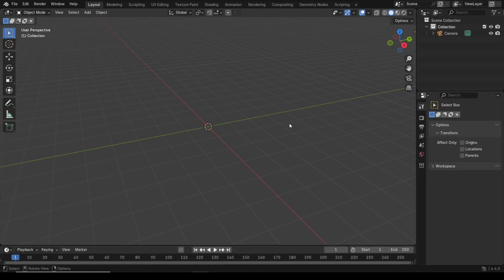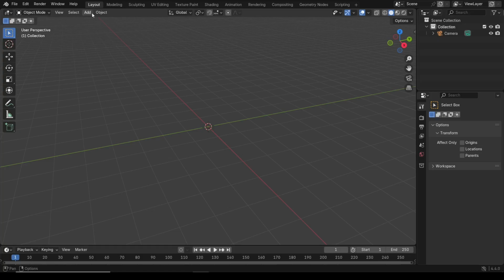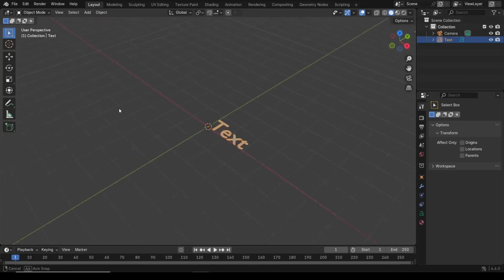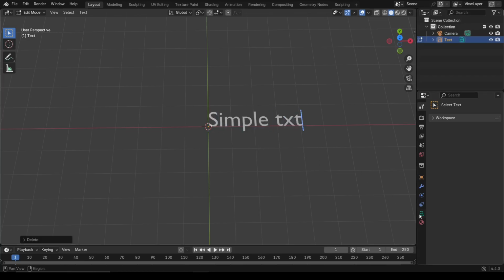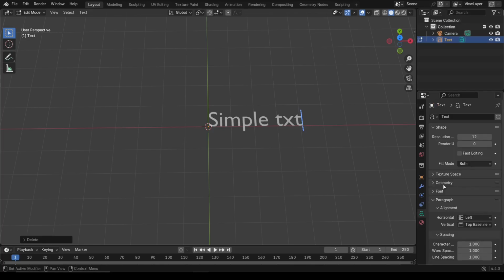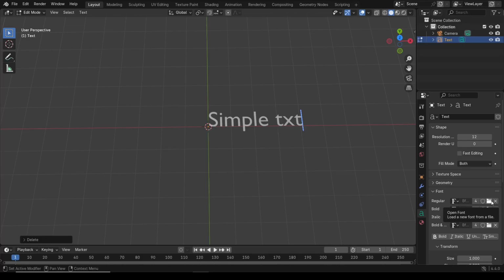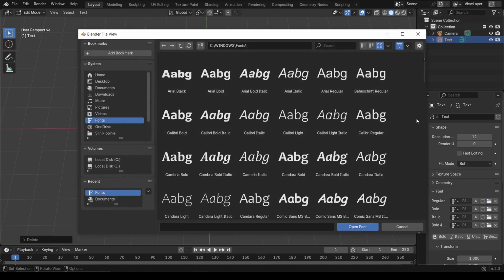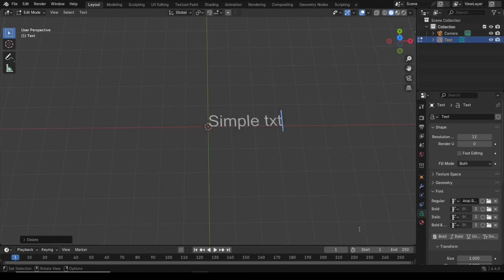How to Change Font in Blender?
In this video you'll learn how to change the font in Blender. I'll walk you through the entire process step by step, so you can successfully change the font in your project. We'll go over the most important aspects, and you'll find out which options to click in order to set the font you want